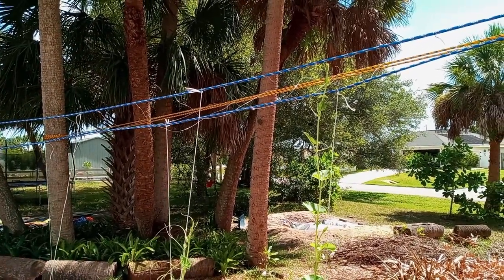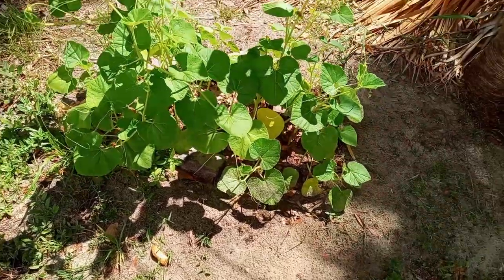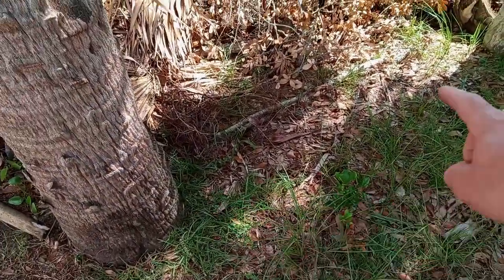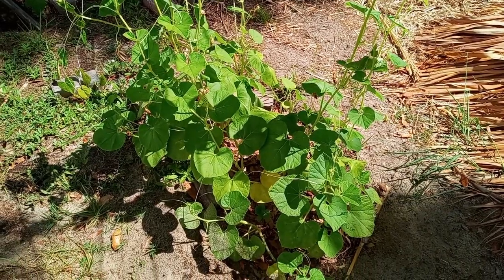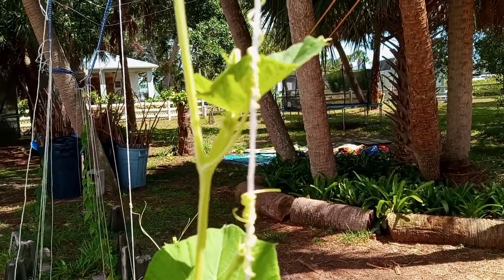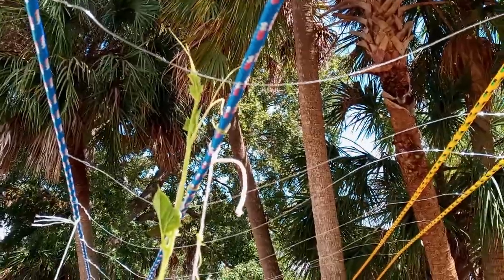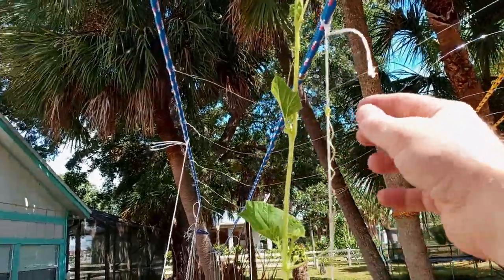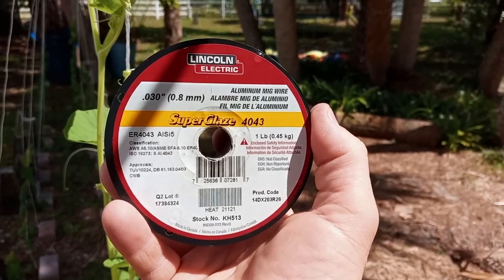Birdhouse Gourd Progress Report 7-16-22